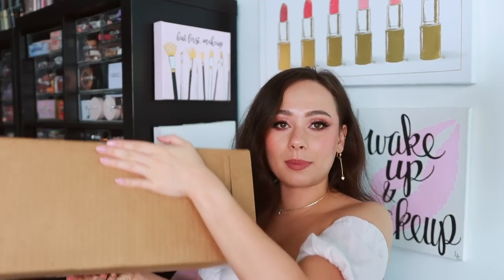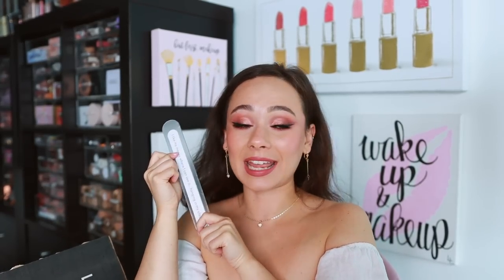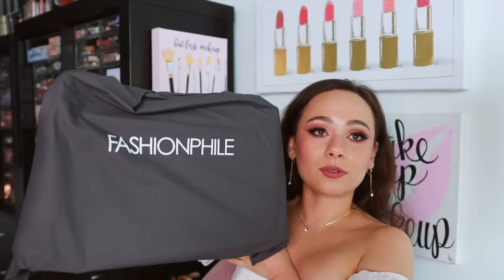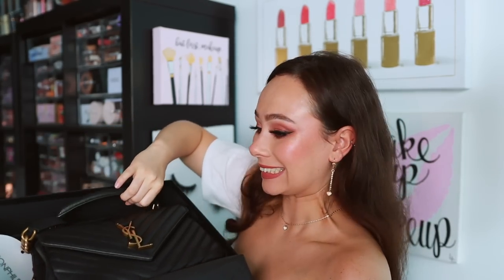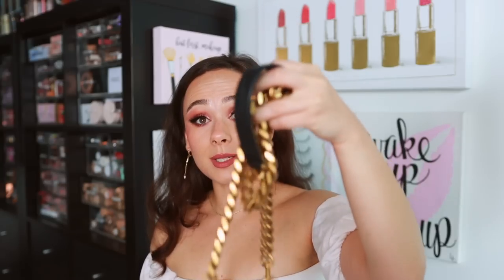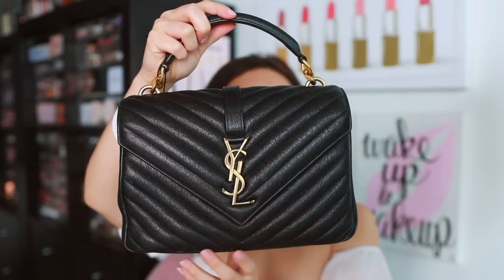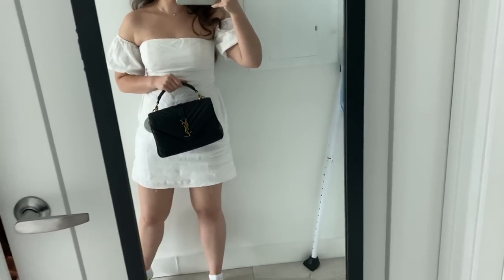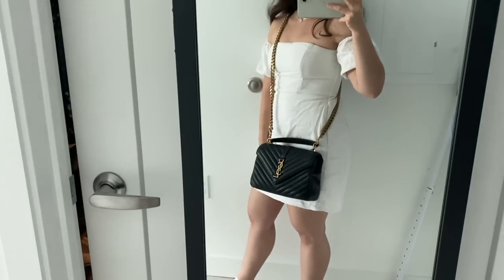YSL HANDBAG UNBOXING! + Tips for buying luxury handbags pre-loved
Charlotte Tilbury Beautiful Skin Foundation (4 Neutral)

Dress: Abercrombie. but unfortunately they no longer carry it!